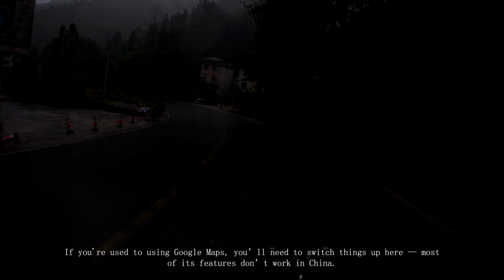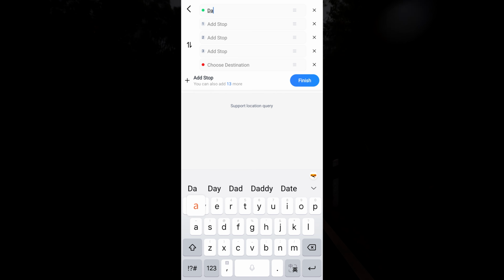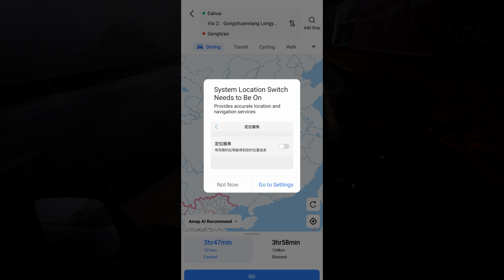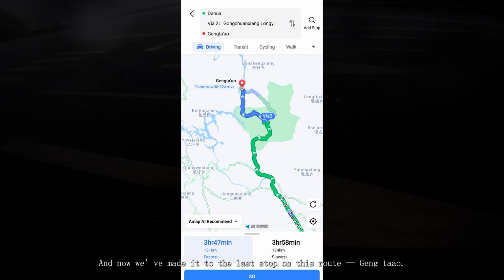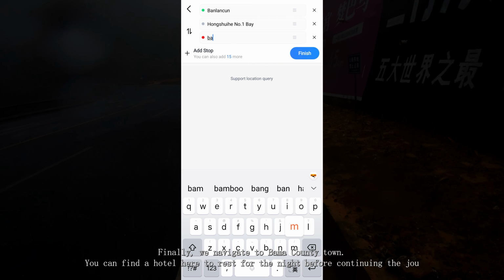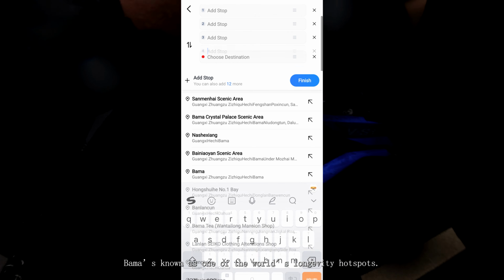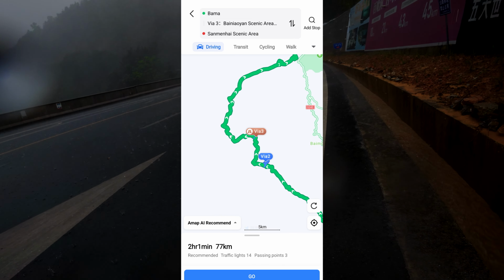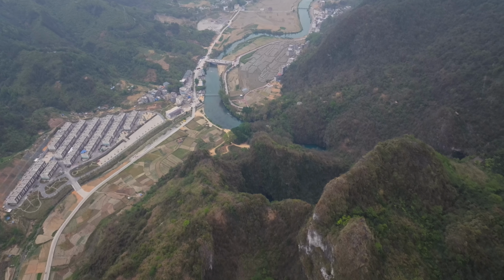Cycling in Guangxi, China｜2-Day Travel Guide｜Must-See Spots & Tips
🚴 Full 2-Day Cycling Travel Guide in Guangxi, China!

In this video, I share my full cycling route through Dahua County, Longyan Village, Qibainong, the First Bend of the Hongshui River, Crystal Palace, Bainiuyan Cave, Minghe River, and finally Sanmenhai Scenic Area.
I also show how to use AMAP (Gaode Map) to plan your route in China and share useful travel tips, especially for foreign visitors.

📍 Highlights:

Step-by-step navigation tutorial

Breathtaking natural spots

Tips for foreigners traveling in China

Real on-the-road experiences

All waypoints and coordinates are listed below. Enjoy the ride!
📍 Route Overview (English Version):
 Starting Point: Dahua County
 Stop 1: Longyancun Village (Gongchuan Township)
 Stop 2: Qibainongxiang Township
 Stop 3: gengtaao
 Stop 4: hongshuihediyiwan
 Stop 5: bama county
 Stop 6: bainiaoyan
 Stop 7:nashexiang minghe
 Stop8:bamashuijinggong
 Stop9：sanmenhai